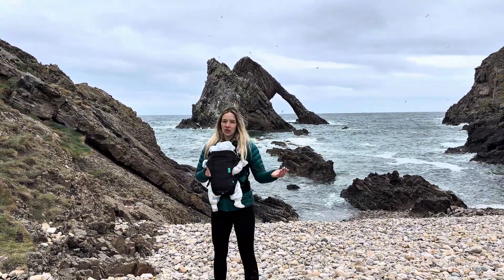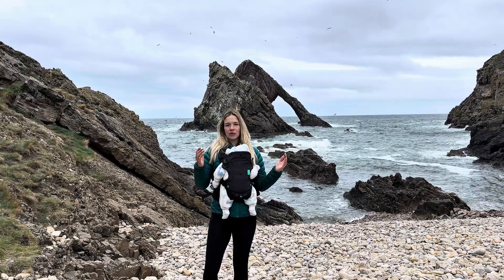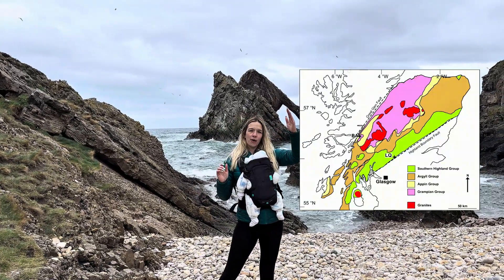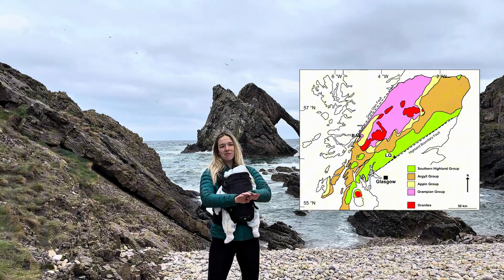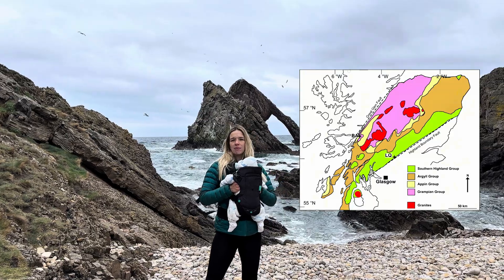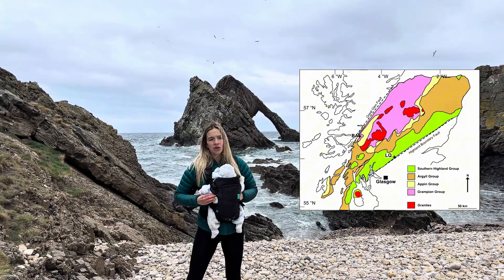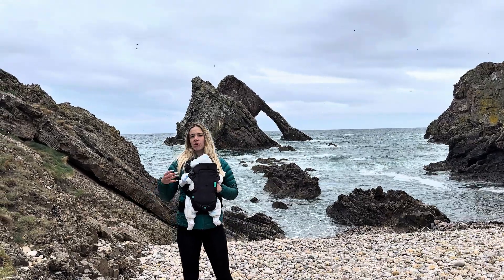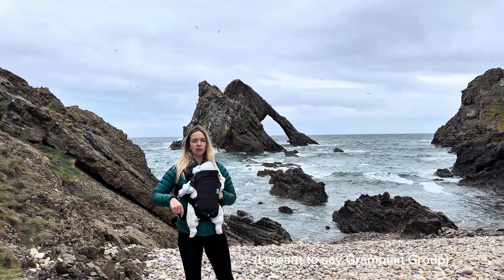Rock of the week - 9. Metamorphic rocks - Quartzite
It’s been awhile I know but I’m going to try and start this series up again